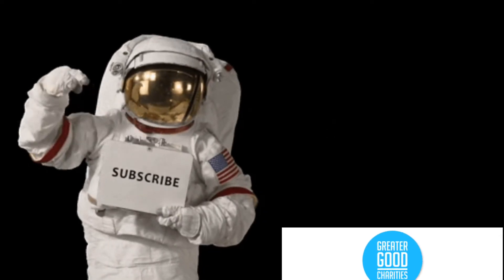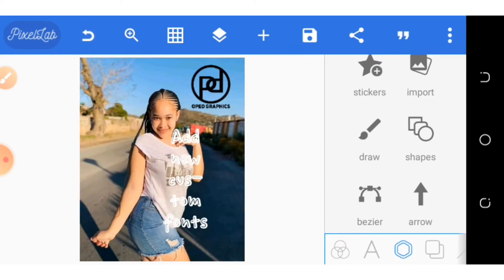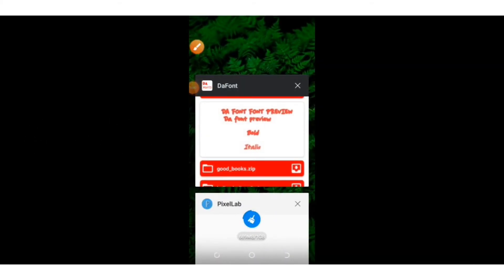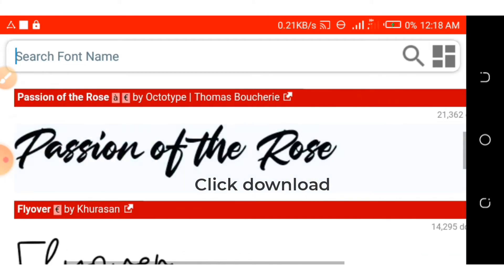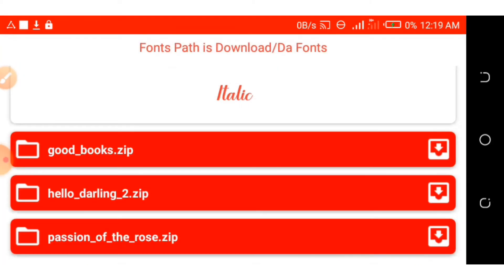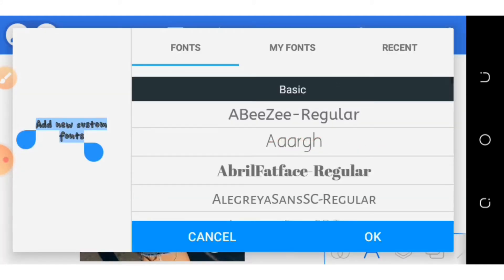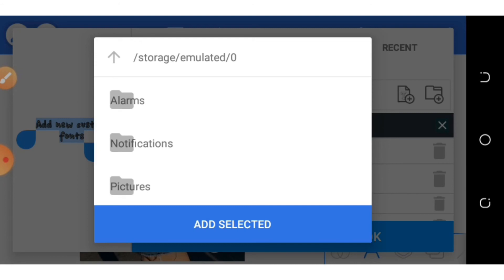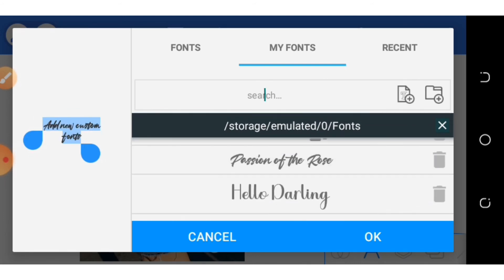How to add more fonts to Pixellab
How to add fonts in pixellab
This video covers the step by step guide you need to add more fonts to pixellab.

All you need to know about font download, pixellab font download and
how to install custom fonts in pixellab. This video contains a step by step guide on how to add more fonts to your pixellab application.

• Get resources and elements
• Tutorials
• Expert Tips
• Design Samples

PixelLab is an application that provides free font decoration collections. With thousands of different fonts available to users.

The application interface is simple, beautiful, giving you the freedom to choose the typefaces. Create stunning images by inserting the words you want. Select the versions of the application you want to use, search for images to combine.

The application is essential for those who specialize in graphic design, very convenient. Application with many beautiful effects and many attractive features. Satisfy your own passion for artistic creation.